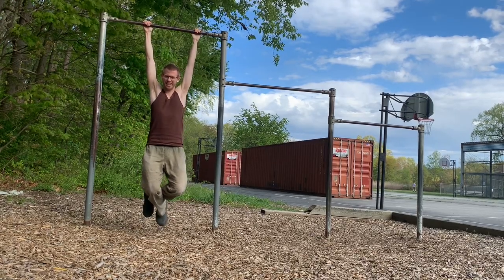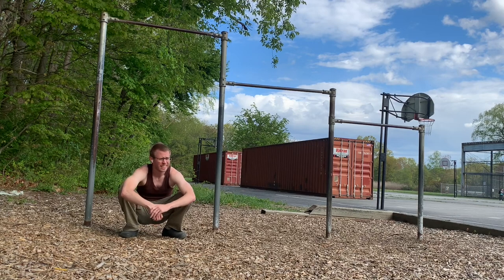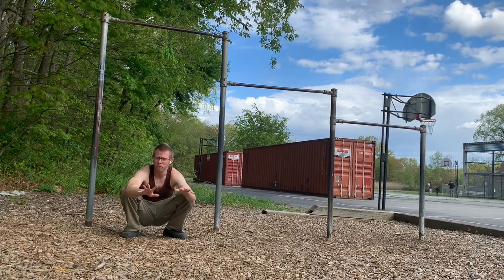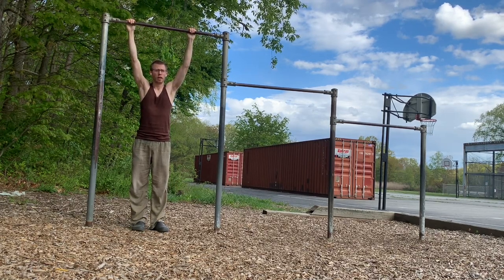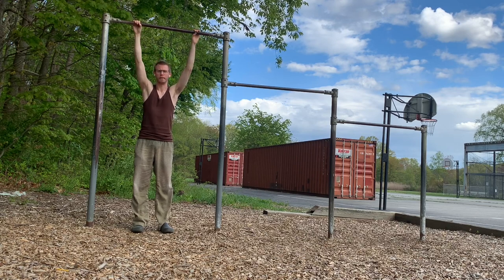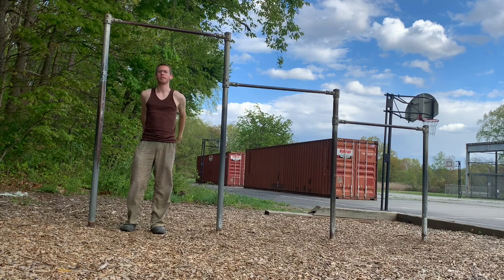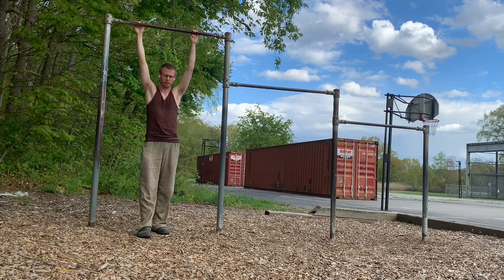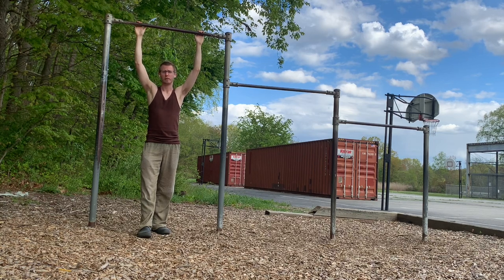Completing Ido Portal's Hanging Month Challenge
Tasshin talks about completing Ido Portal's Hanging Month Challenge: hanging for 7 minutes total each day for 30 days.